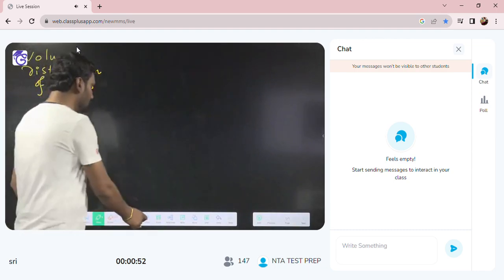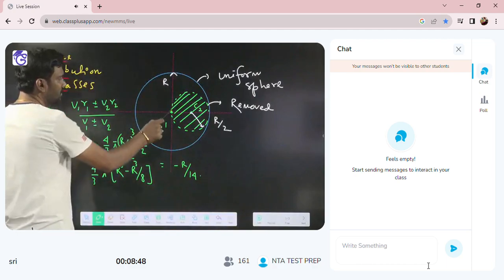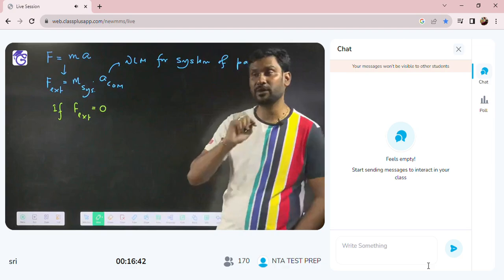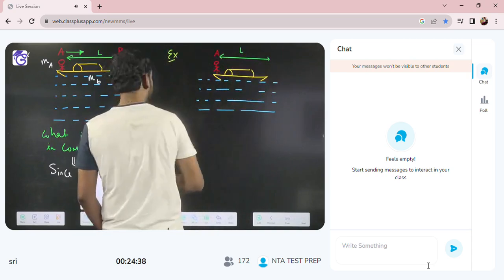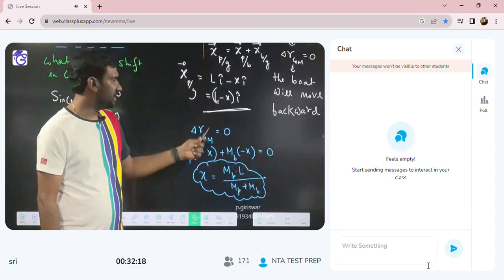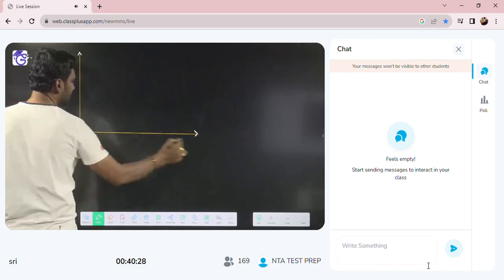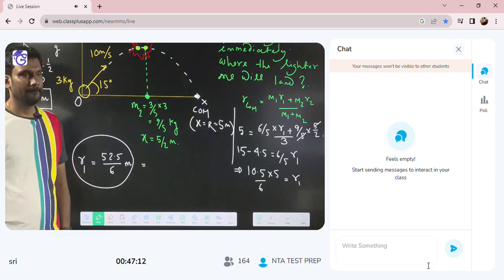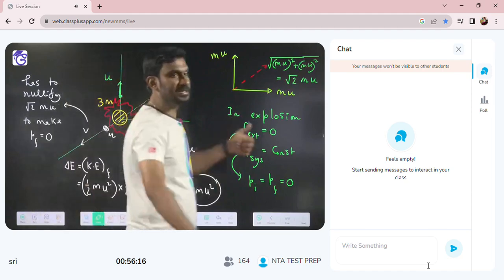shift in center of mass and mass distrubution